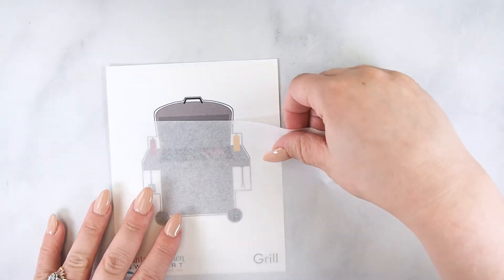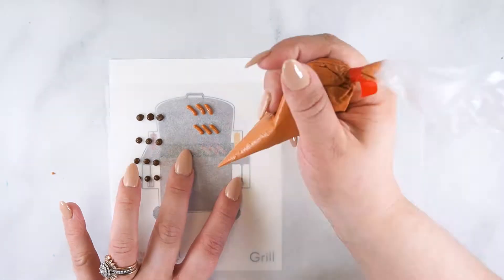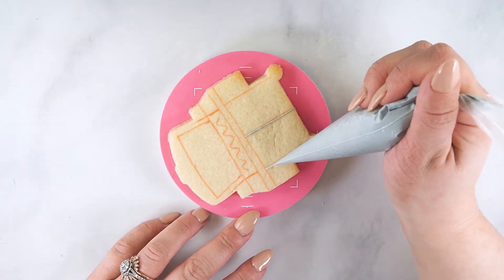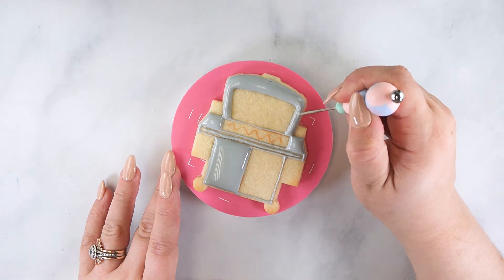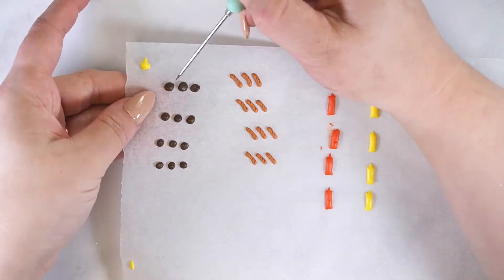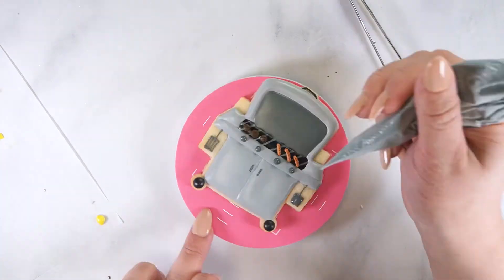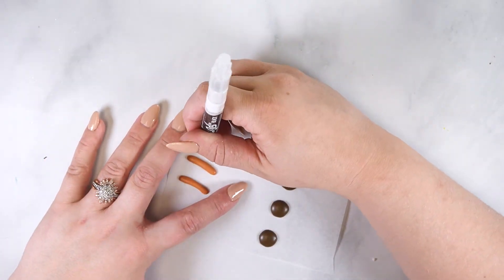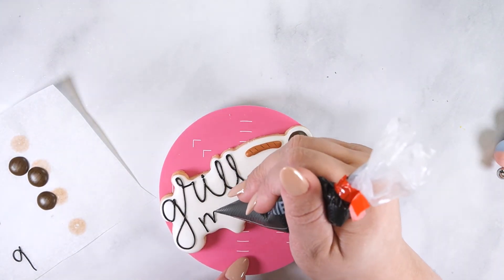How to Make Royal Icing Transfers for Sugar Cookies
Royal icing transfers are a great way to prepare your decorations ahead of time. Transfers can be made by placing a piece of parchment over your desired design or shape or by using a pre-made transfer sheet, such as pattern sheets by Autumn Carpenter. To make the transfers used in the video, I used the cookie cutter packaging to get the size just right. When making transfers, it is important to have the right consistency of icing. If your icing is too runny, it will not form the right shape. And if your icing is too thick, it will not smooth out and create a nice design. Check out this video to learn how to prepare your transfer template and what consistency of icing to use.

Go to Ideas - Inspiration Gallery, then choose by seasonal, special occasion, theme parties, and general.